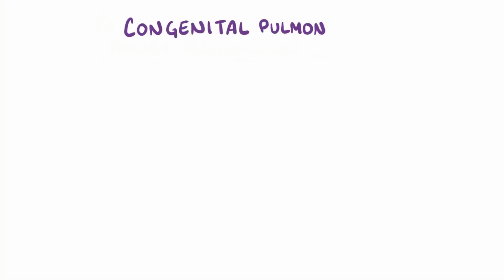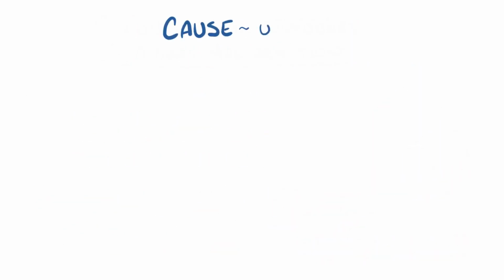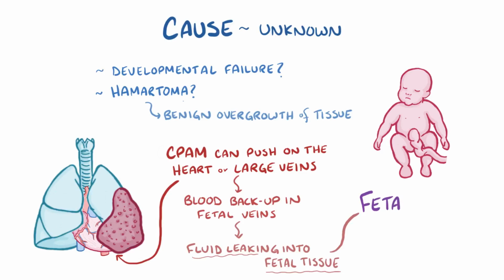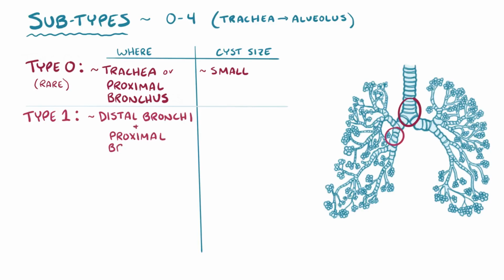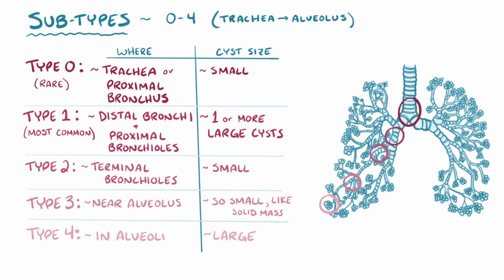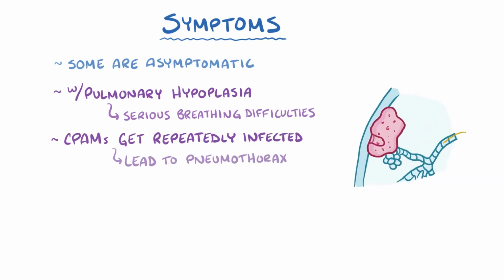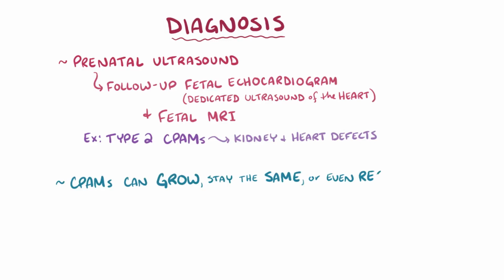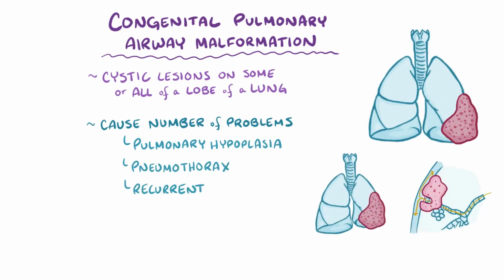Congenital Pulmonary Airway Malformation causes, symptoms, diagnosis, treatment, pathology